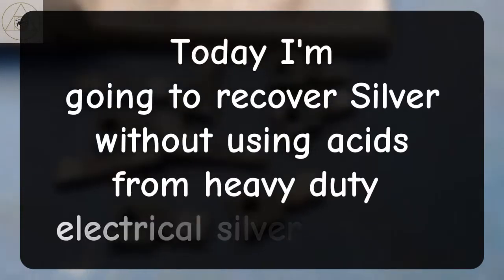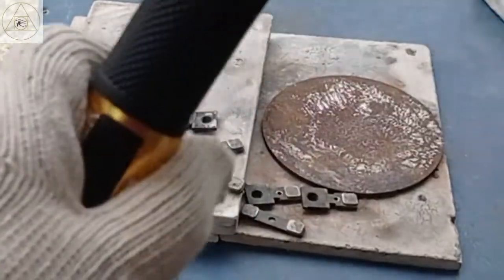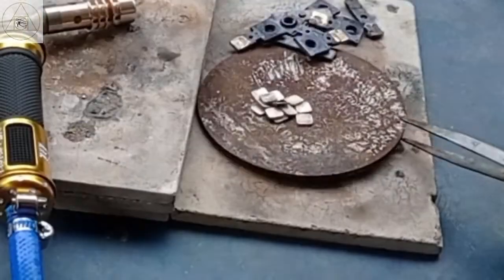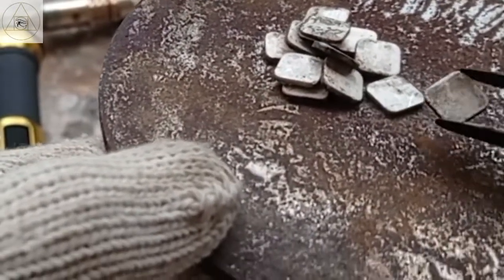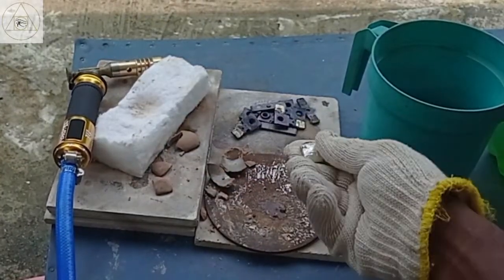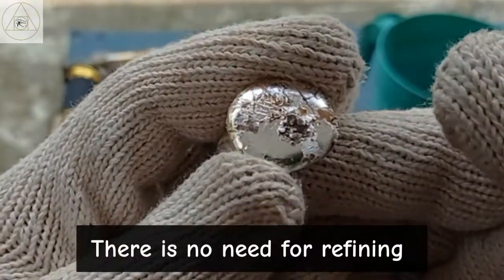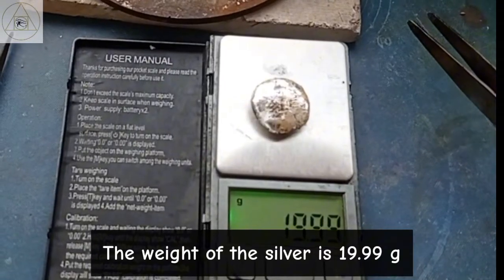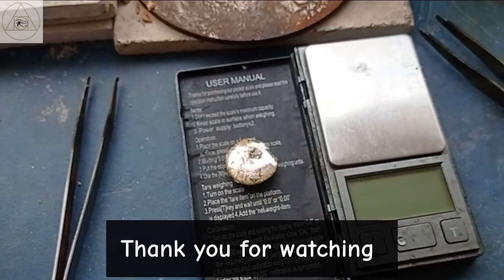Recover Silver without Acids from Electrical Contact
Today, I am presenting a video tutorial on how to recover silver without using acid. It's important to understand why this type of electrical silver contact does not require acid for the recovery process. I hope precious metal restorers find inspiration and confidence from this video. By recovering silver and selling it for a substantial profit, you can achieve self-reliance and financial gain.